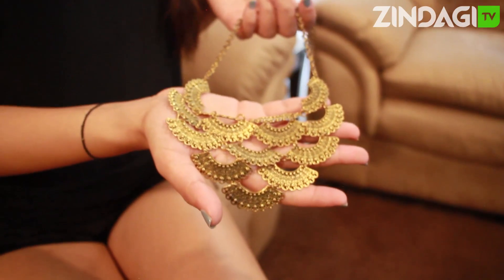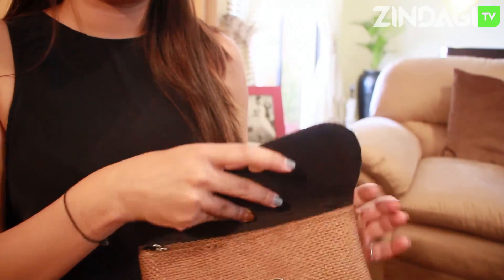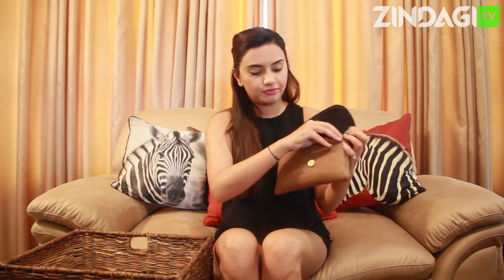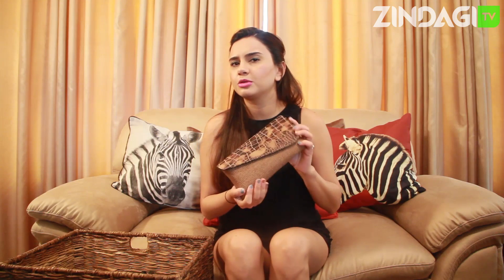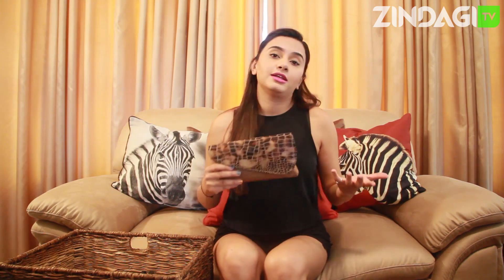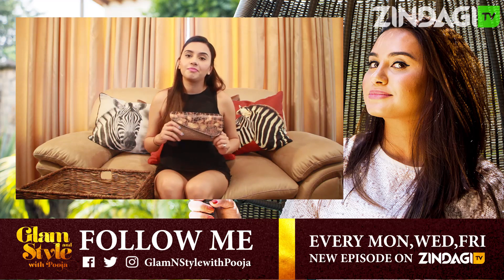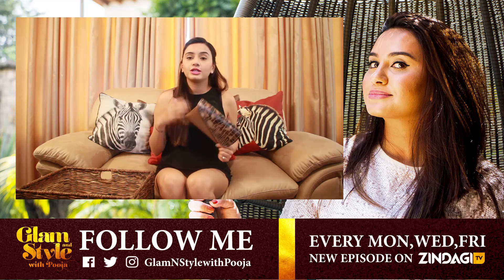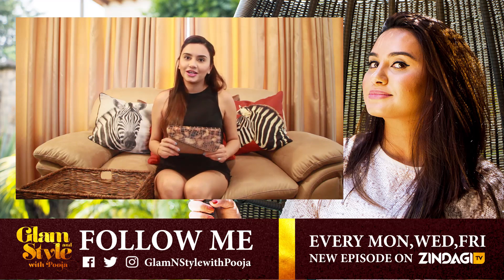Top 3 Fashion Picks Under 1k From Maasai Market (Episode 24) -Glam & Style With Pooja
Welcome To Glam & Style With Pooja, Today We Take A Look Top 3 Fashion Picks Under 1k From Maasai Market.. You Don't Need Loads Of Money To Look Good! Support The Local Business :-) Enjoy And Keep It Glam & Style!